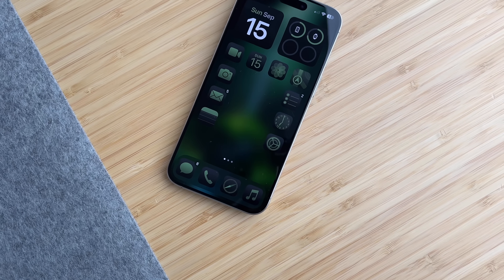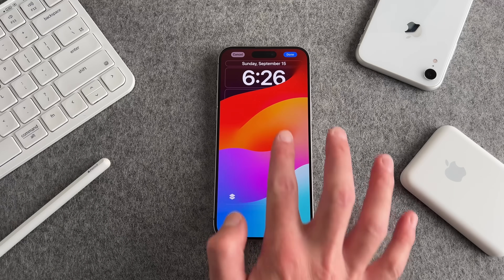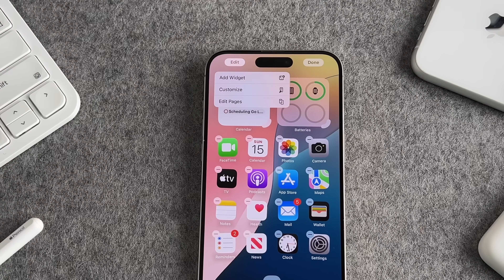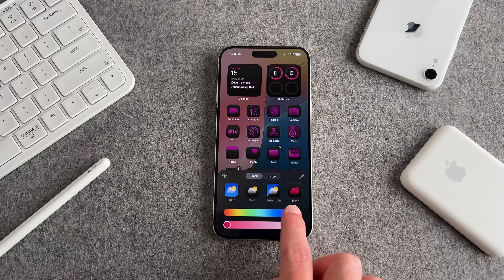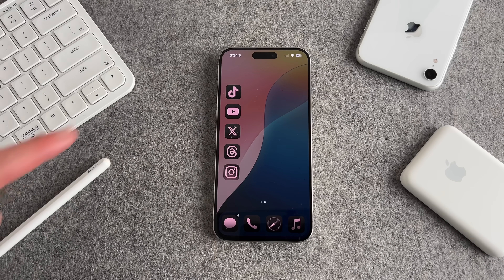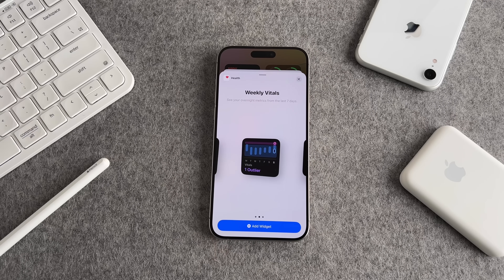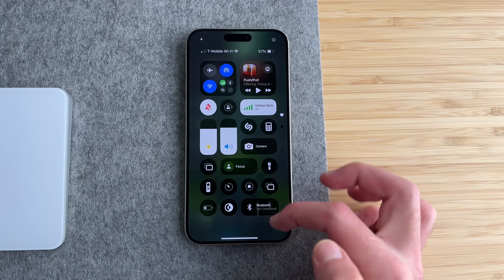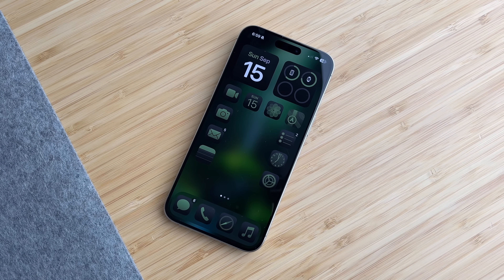Ultimate Guide for Homescreen Customization in iOS 18!